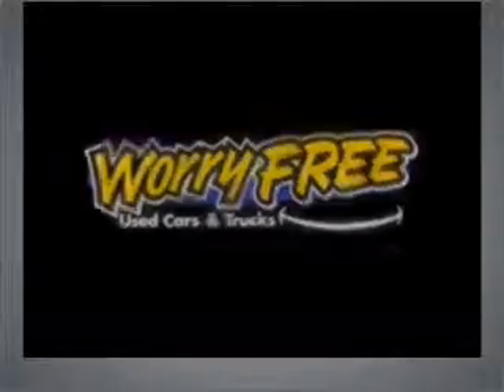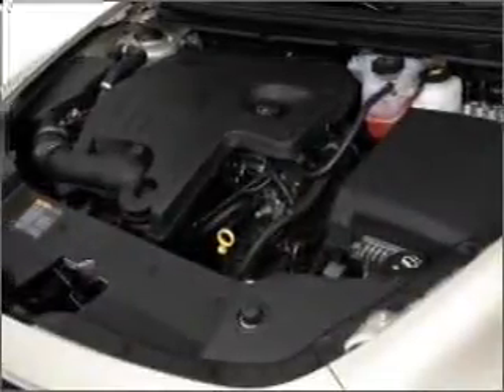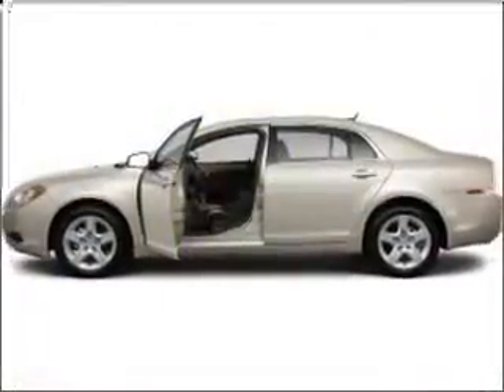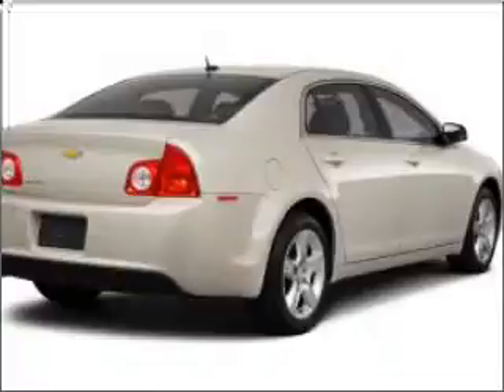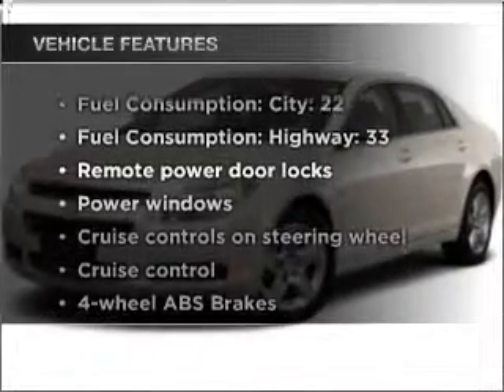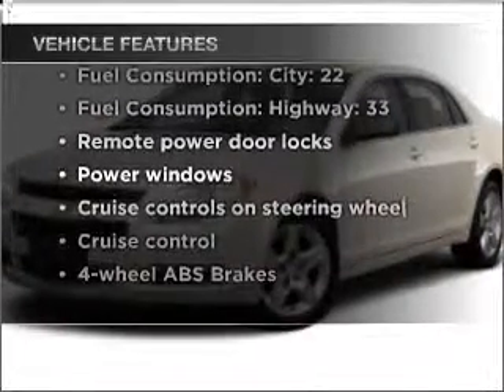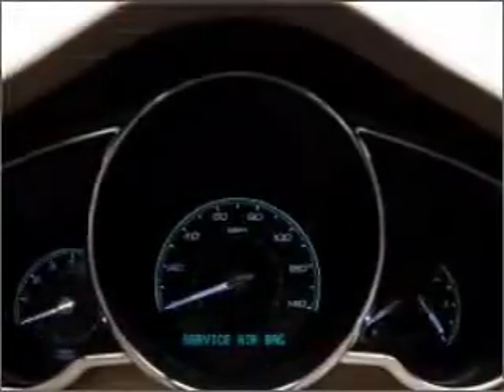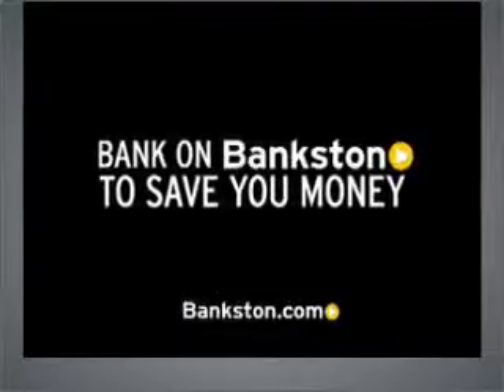2011 Chevrolet Malibu - Dallas TX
Phone:
Year: 2011
Make: Chevrolet
Model: Malibu
Trim: LT
Engine: 2.4 liter inline 4 cylinder 16 valve
Transmission: 6-Speed Automatic
Color: Gold Mist Metallic
Mileage: 1
Address:
4747 LBJ Freeway